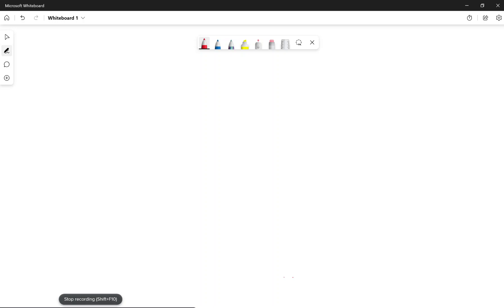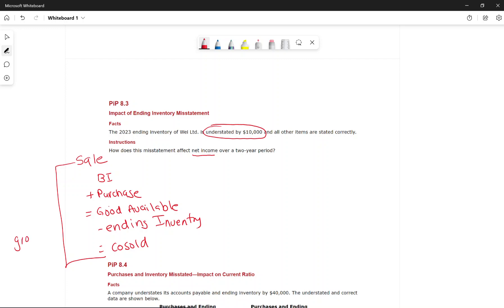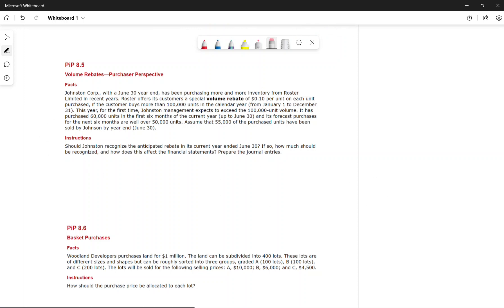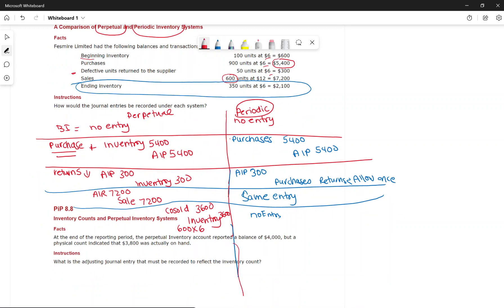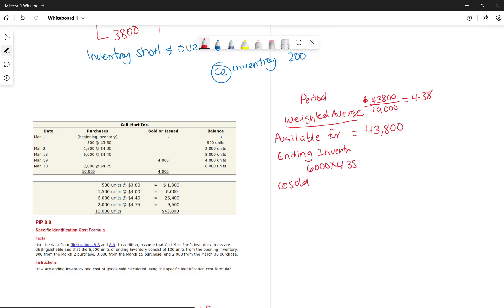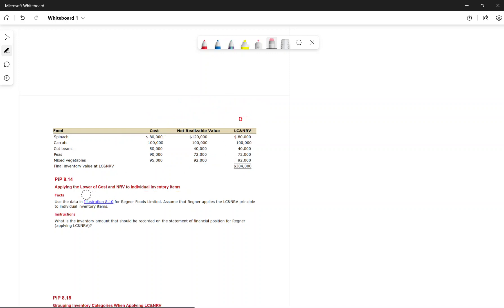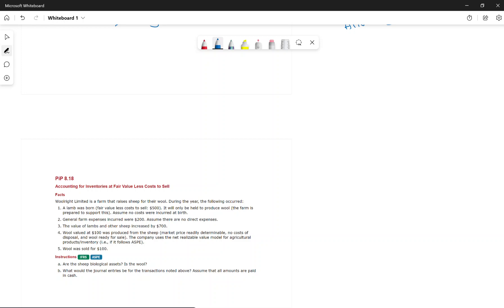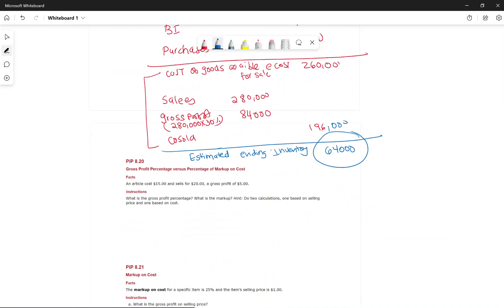Chapter 8 Inventory